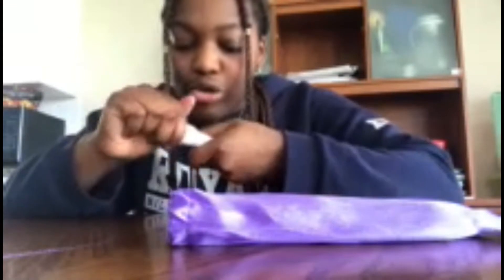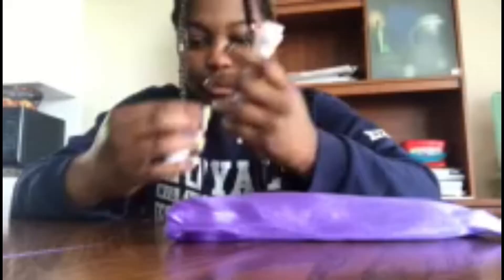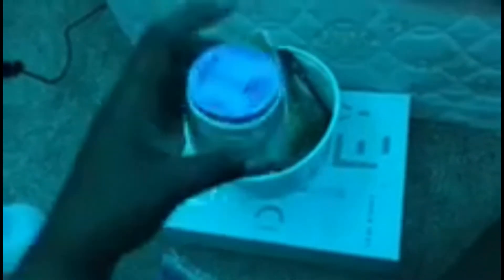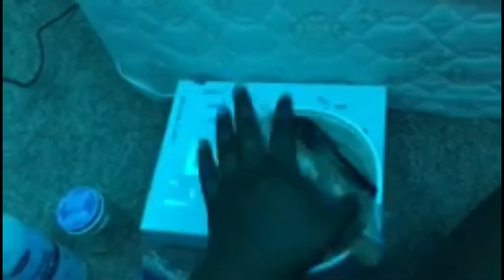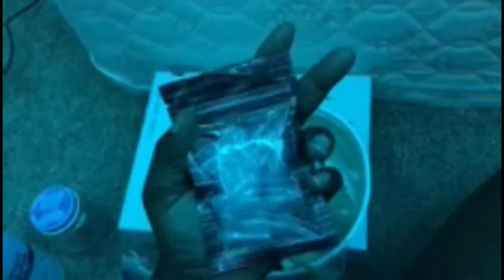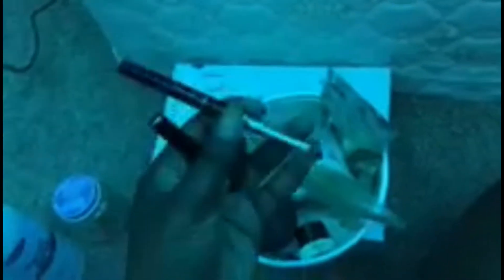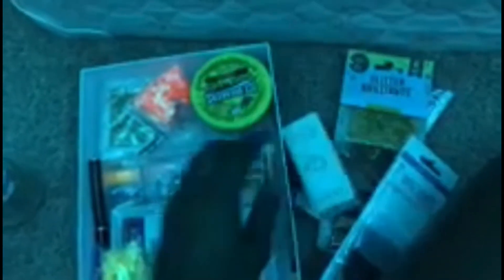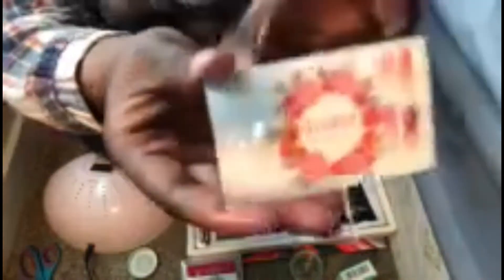Nails in Quarantine?!?// Polygel Kit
I did my nails, it's basically vlog style. It's kind of boring but it's nice to watch. Next weeks video will be more entertaining.
 MKD